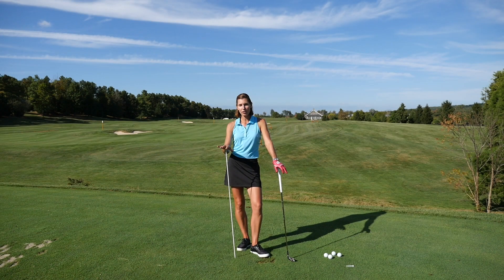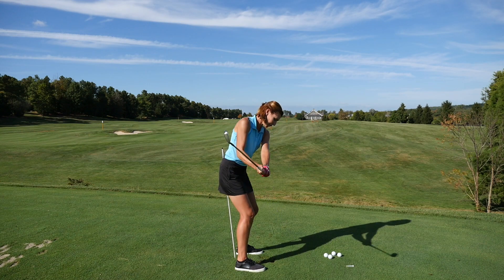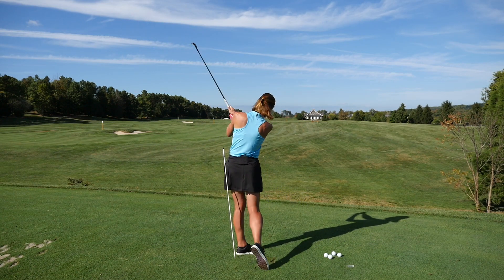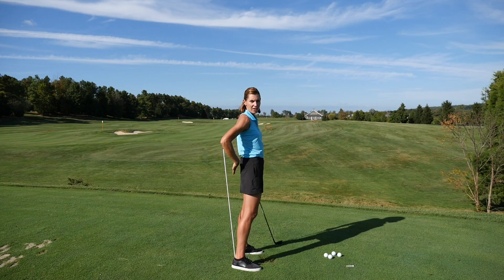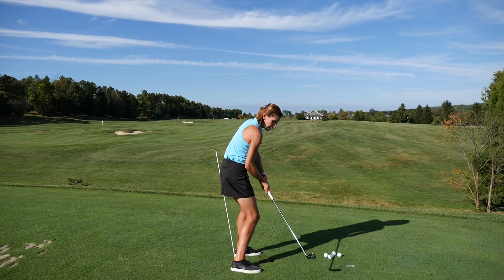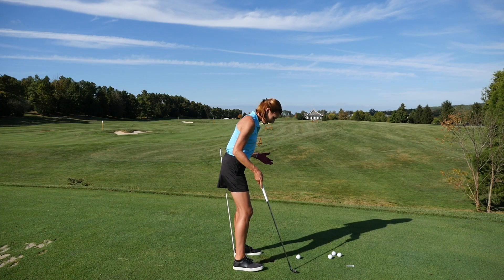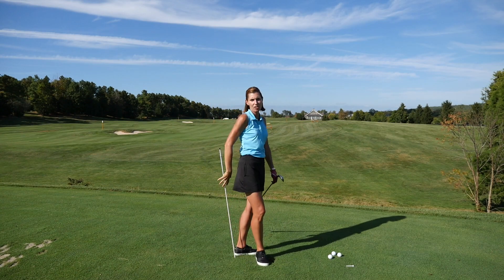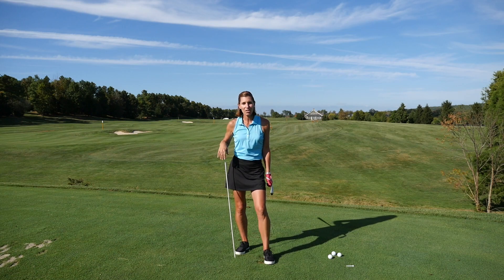Butt Wall Drill- A True Swing, Erika Larkin, PGA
This drill helps you to maintain your posture so you can develop more consistency and reduce manipulation in your golf swing. for more info on her teaching philosophy and her book!